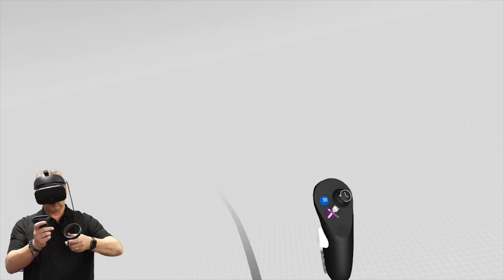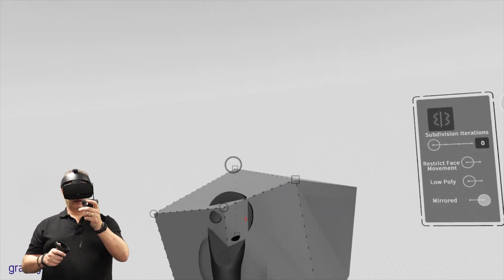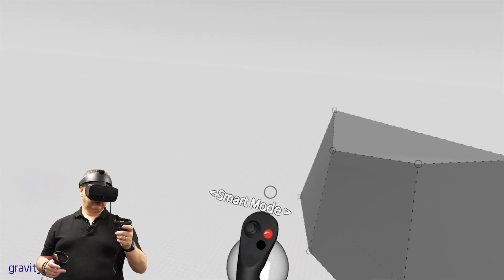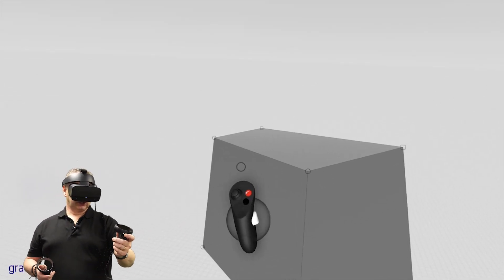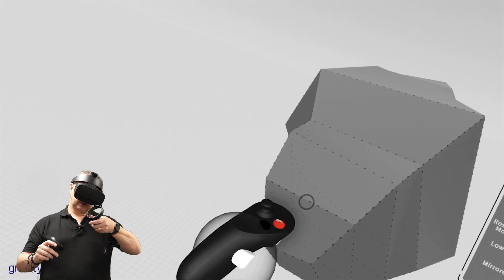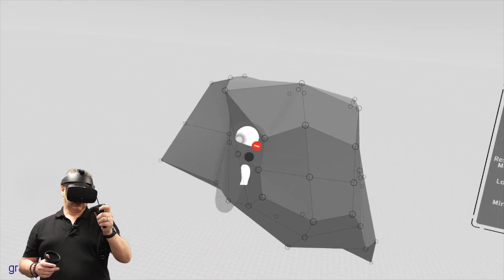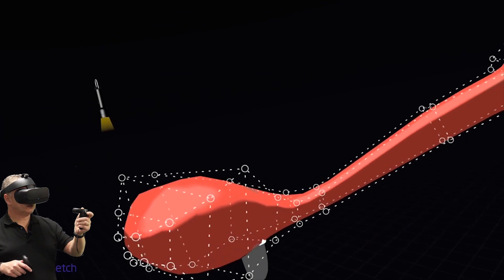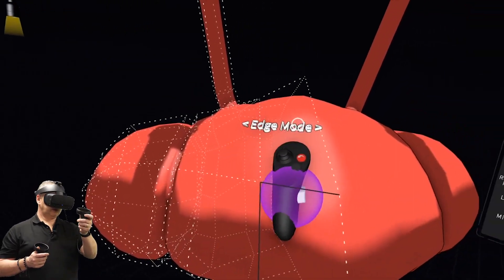Sculpting an Ant character in Sub D with Gravity Sketch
SouthernGFX.co.uk
Facebook.com/SouthernGFX
Twitter.com/SouthernGFX
Instagram.com/SouthernGFX

SouthernGFX is a studio of 3D designers, modellers and sculptors who produce a range of high-end 3D and 2D digital assets for a variety of A-list clients.

Our growing list of clients includes SKY, ITV, Mackinnon & Saunders, Egg Post Production, Screen Scene Post Production and more!